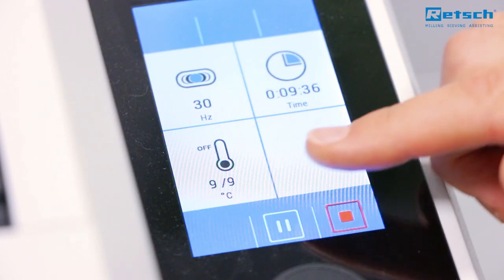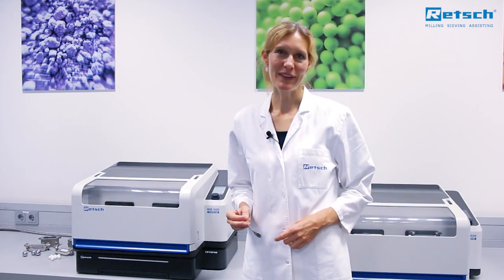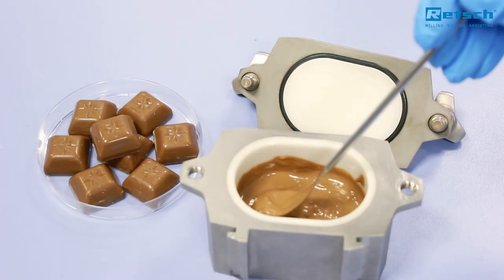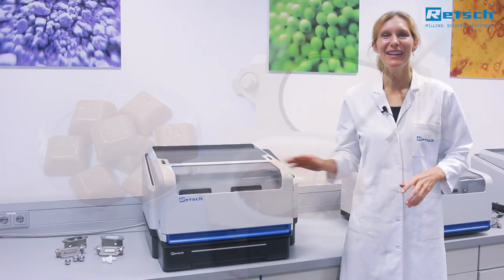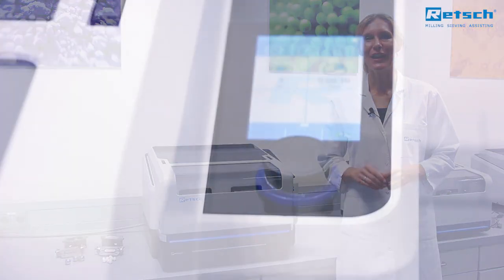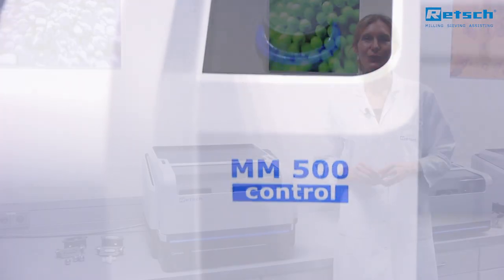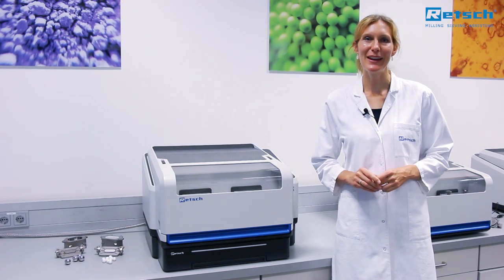Mixer Mill MM 500 control - Teaser clip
Mixer Mill MM 500 control is a high energy laboratory ball mill that can be used for dry, wet and cryogenic grinding.

It is the first mixer mill in the market that allows to monitor and control the temperature of a grinding process. The temperature area of the Mixer Mill MM 500 control covers a range from -100 to +100°C and is a optional feature that is offered in maximum versatility.

The mill can be operated with various thermal fluids, allowing to use a large number of tempering devices for cooling or heating. If liquid nitrogen is chosen for cooling, the mill needs to be extended with the optionally available extension device cryoPad. The innovative cryoPad technology allows to select and control a specific cooling temperature in the range from - 100 to 0 °C for the grinding process.

KEY FEATURES
✓ Dry, wet and cryogenic grinding with up to 30 Hz for high energy grinding
✓ Fast and comfortable sample processing with two screw lock jars of up to 125 ml each
✓ Patented hermetically closed fluid system ensures the safe operation of thermal fluids
✓ Wide range of accessories available, including ventilation lids and heavy-metal-free grinding jars (also for cryogenic grinding)
✓ Ergonomic jar clamping, low noise level, user friendly parameter setting via touch display

TEMPERATURE MONITORING AND CONTROL
✓ Continuous temperature monitoring throughout a grinding process
✓ Cooling and heating in a range from - 100 to 100 °C
✓ Operation is possible with liquid nitrogen or other thermal fluid
✓ High flexibility in terms of selecting a tempering device for temperature regulation (LN2 supply, cryostat, chiller, …).
✓ Low temperature grinding is possible without LN2

CRYOPAD
✓ Extension device cryoPad is required for the operation with LN2
✓ The cryoPad regulates the flow of LN2 through the thermal plat
✓ The cryoPad technology allows to select and maintain a specific cooling temperature in the range between - 100 and 0 °C while using LN2